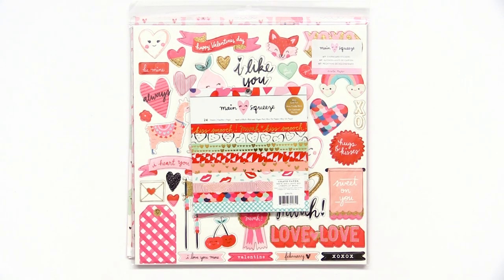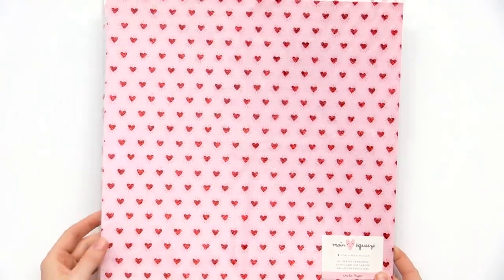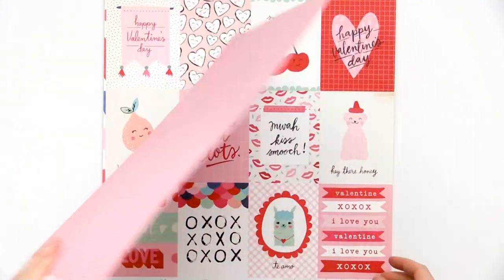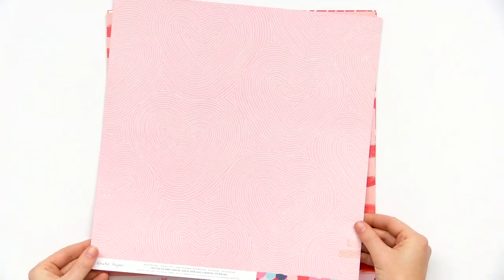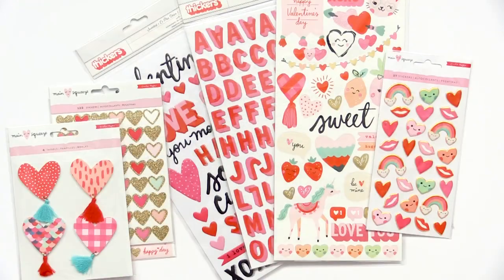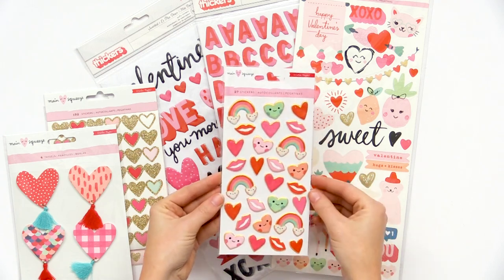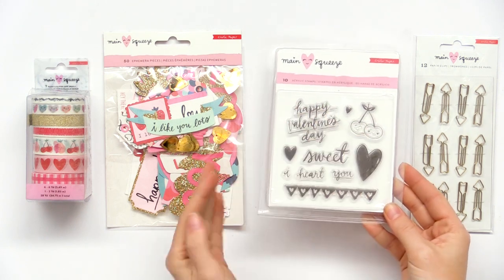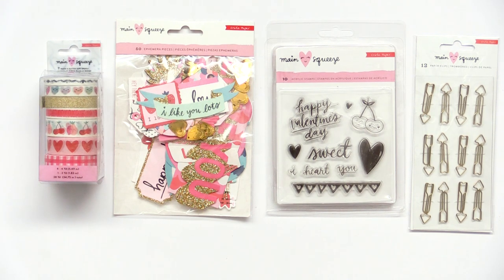Main Squeeze Collection by Crate Paper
Share the LOVE with this adorable Main Squeeze Collection from Crate Paper. Perfect for Valentine's Day cards, layouts, treat bags and more!